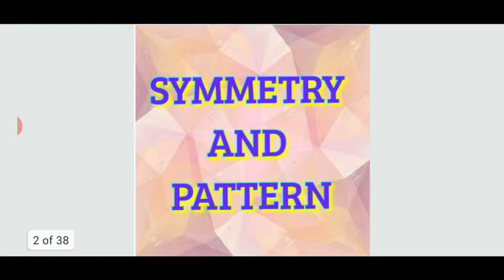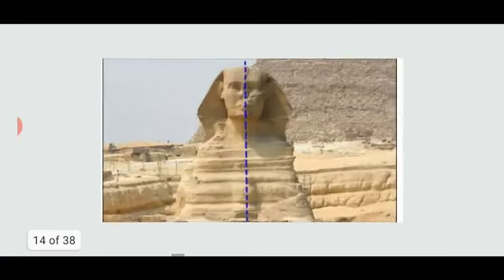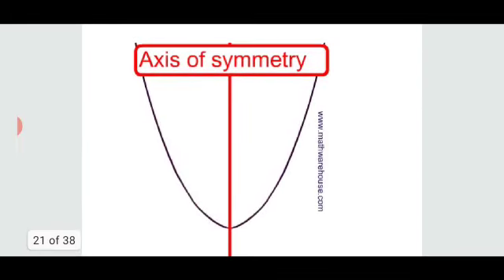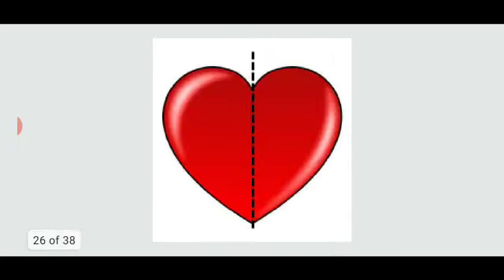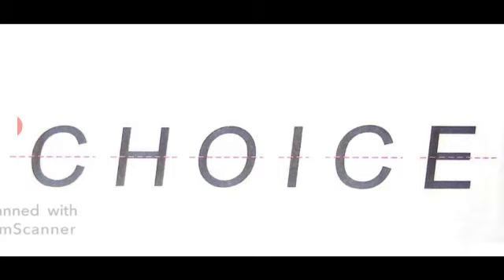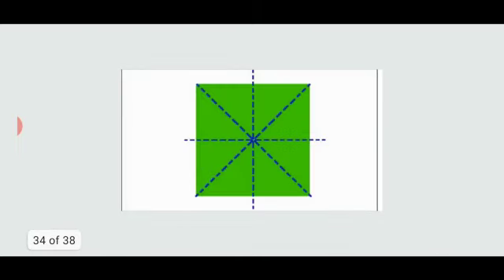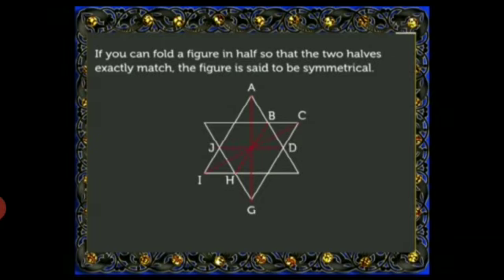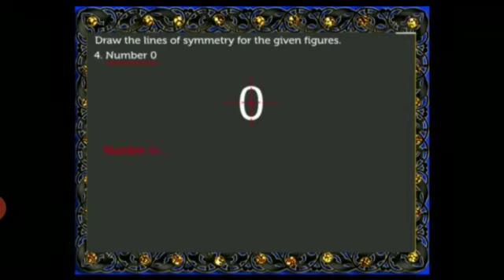Maths class 5 chapter 12 video1/3